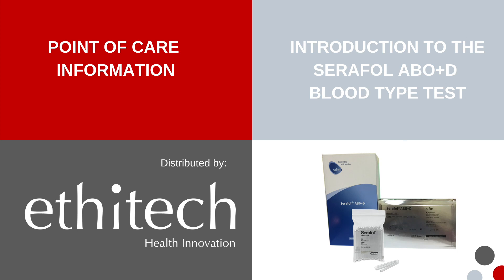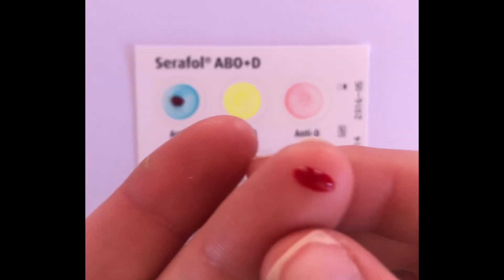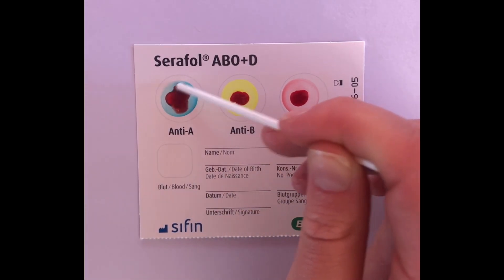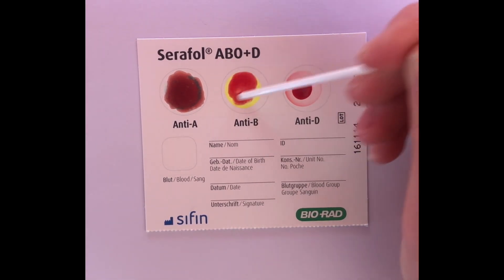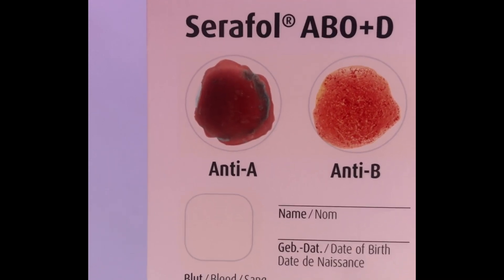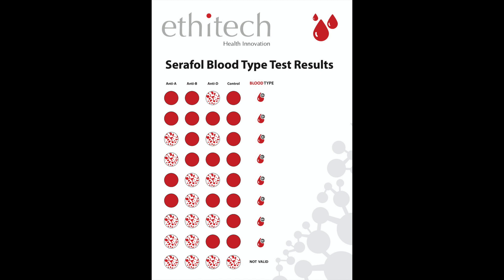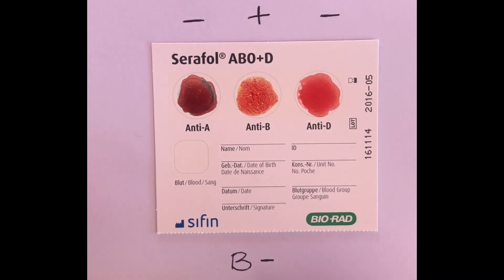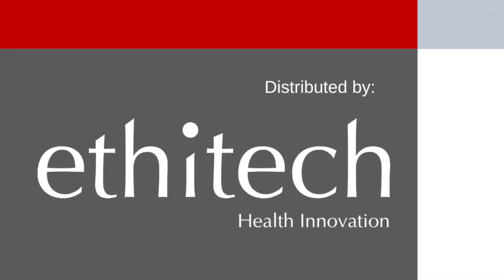Serafol ABO+D Blood Type Test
How to perform a test with the Serafol ABO+D blood type test.